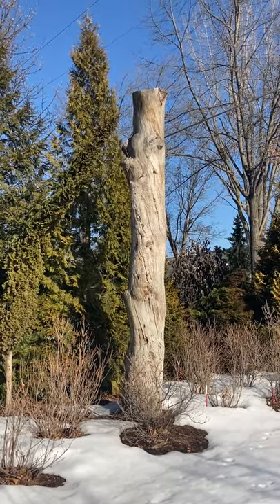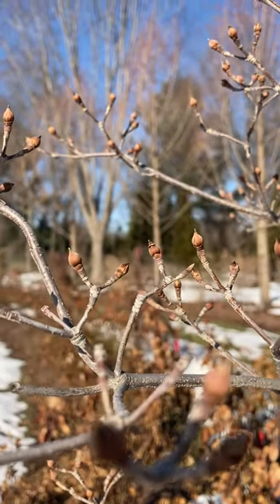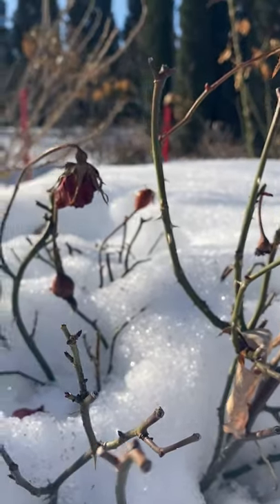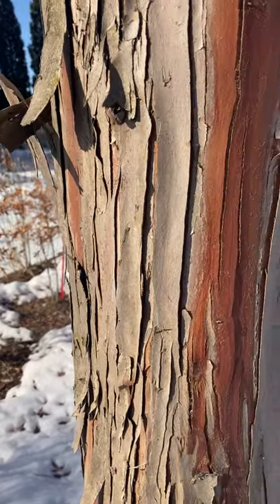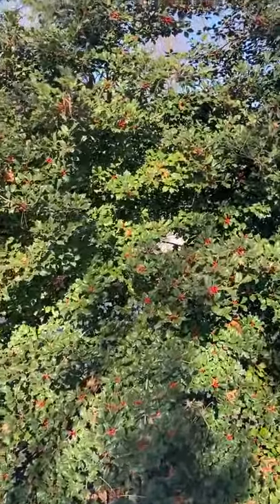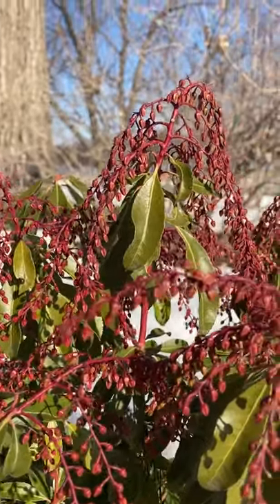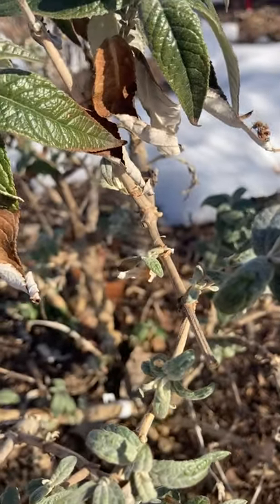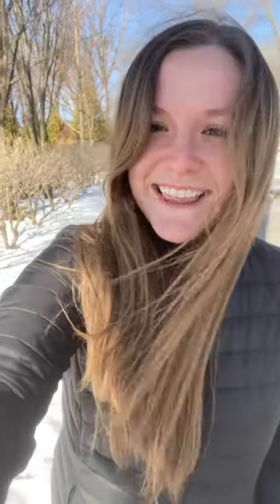Buddleia Pruning Tips + Ecological Definition of a Snag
Get a couple garden tips, plant recommendations, and enjoy the beauty of the day in this week’s walk around the trial and display gardens for Proven Winners ColorChoice Flowering Shrubs.

This video was purposefully filmed vertically because its main intention is for Instagram. We wanted to share these behind-the-scenes with our YouTube viewers as well.

Have questions about this or another Proven Winners® ColorChoice® Shrub? We're here to help you be successful in the garden!